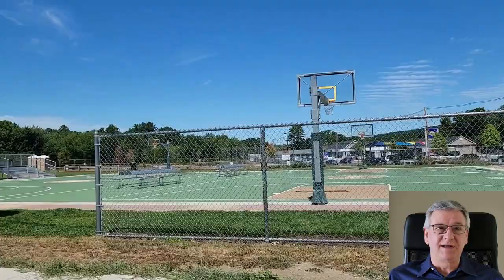Driving Tour - Greenville RI Neighborhood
Join me on this driving tour of Greenville, RI.  The tour will showcase the Greenville neighborhood which offers a variety of different home styles.  We'll also see the schools, shopping district, an apple orchard and Deerfield Park.

I'm Carl Passarelli,  a local Rhode Island Realtor®️ with HomeSmart Professionals.  This channel is about the Rhode Island lifestyle and real estate.  As a native Rhode Islander, I can’t imagine living anywhere else. I grew up in Providence, RI and attended Salve Regina University in Newport, RI - the famous city-by-the-sea.  In 2004, my wife and I moved out of the city to the suburbs of Smithfield, RI.   Having personally bought and sold a few homes, I can relate to all that is involved in the process and created this channel to help YOU make the best real estate decisions for you and your family.

Enjoying this video?  Be sure to L I K E and S H A R E .

Carl Passarelli
HomeSmart Professionals Real Estate
Smithfield, Rhode Island
Middletown, Rhode Island
Warwick, Rhode Island
RI